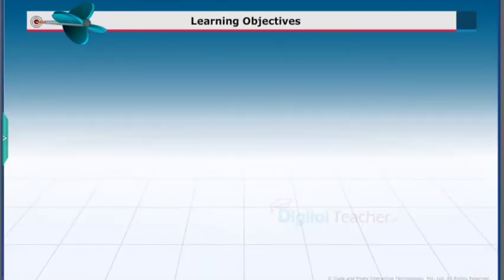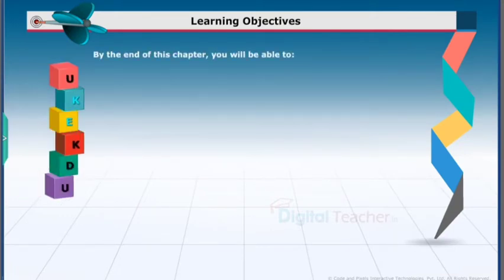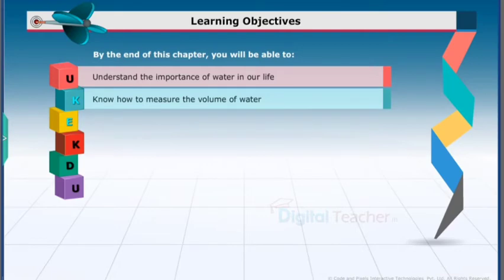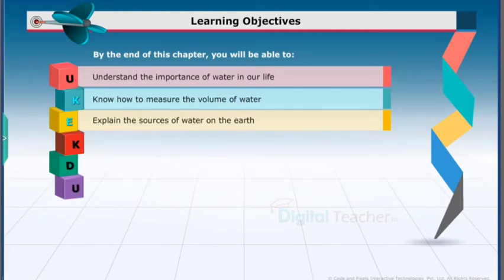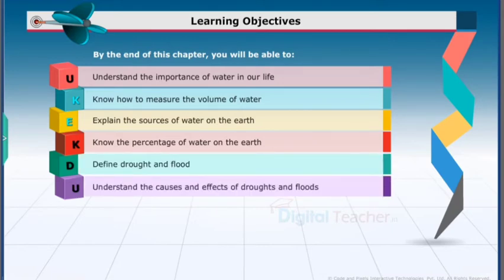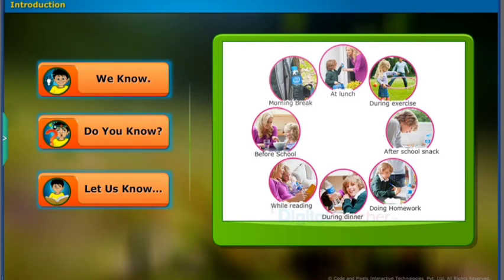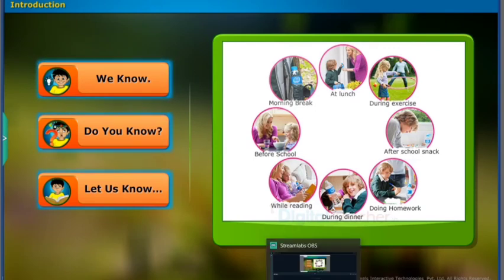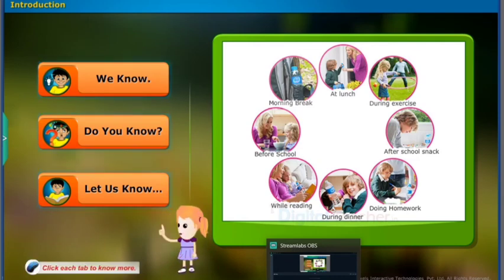6th class science topic 1 Water in our life